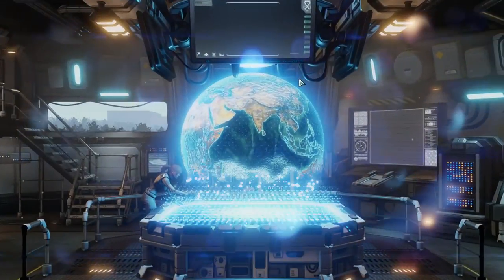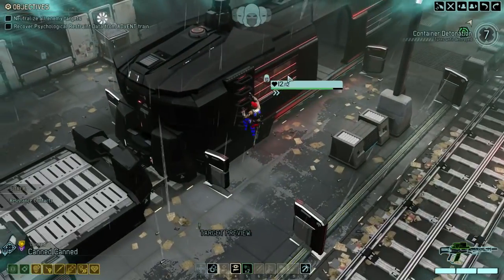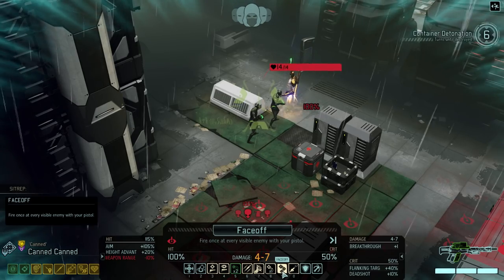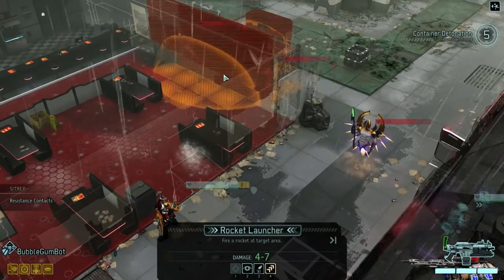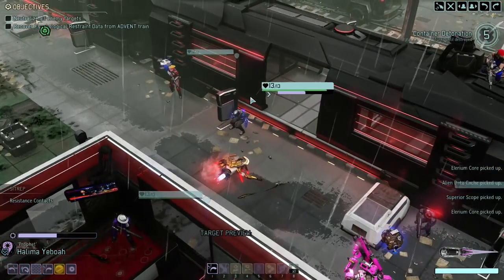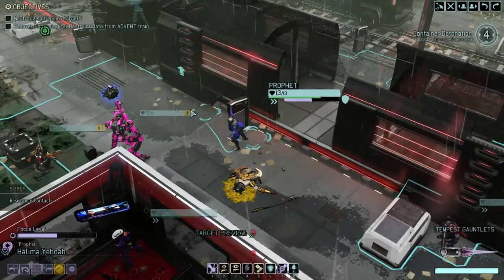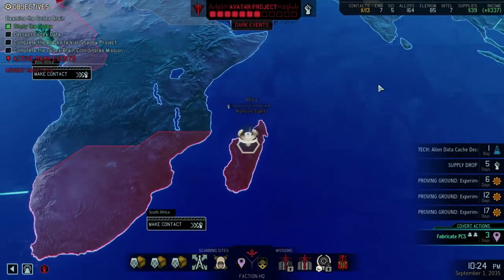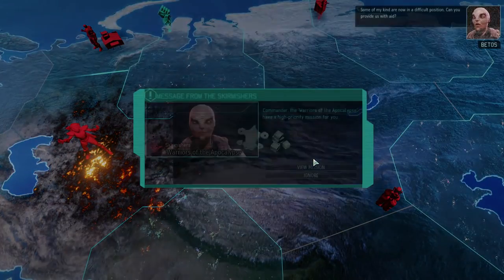Let's Play XCOM 2: War of the Chosen - Part 30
SPARKS